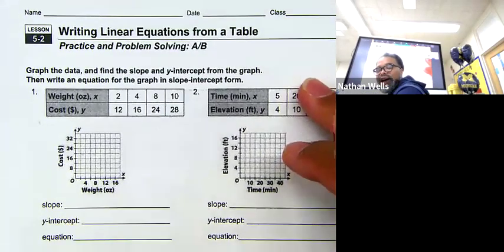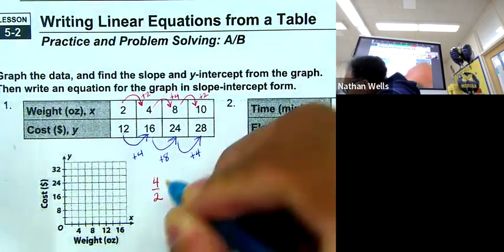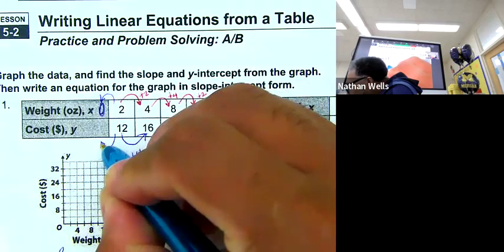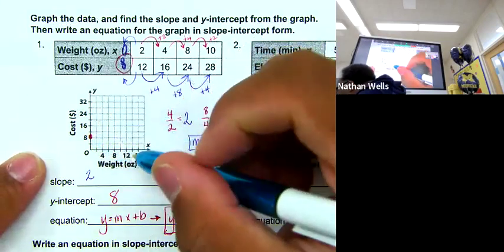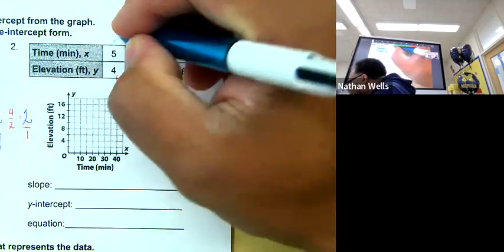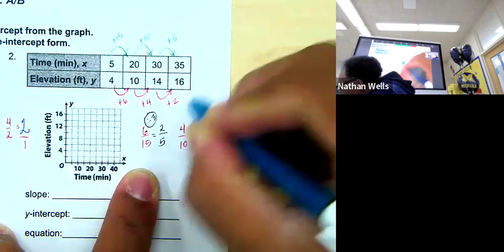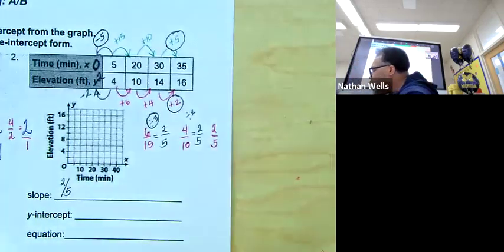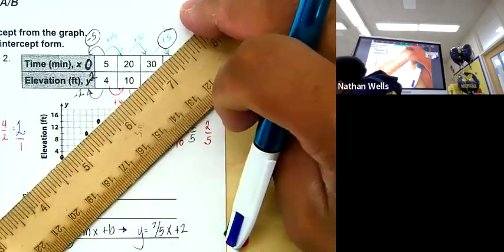GMT20240119 132121 Recording 960x480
Writing equations from tables, and graphing the result.